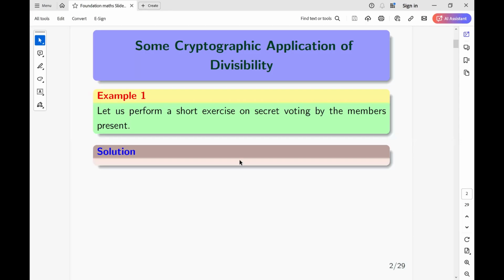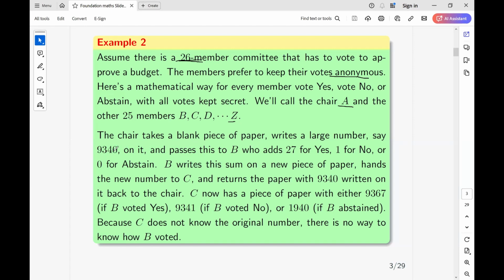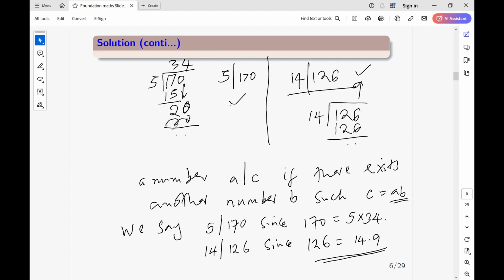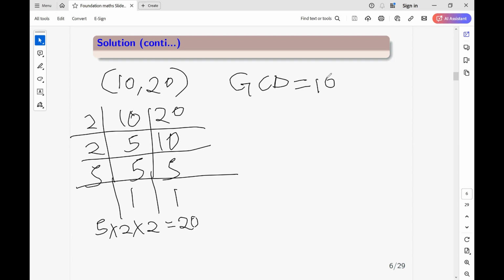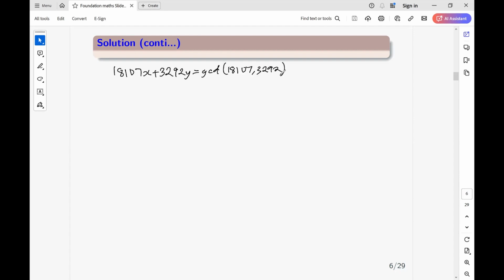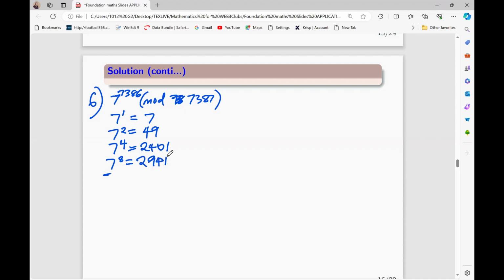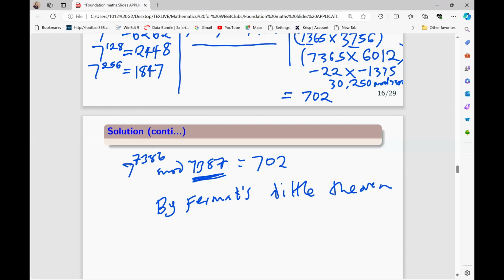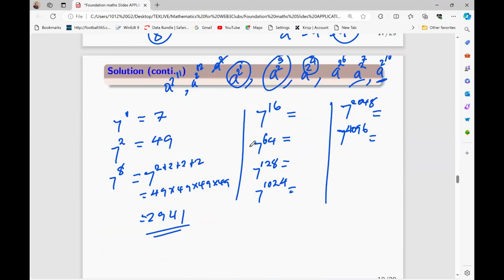Lecture 9 - Cryptographic Application Of Divisibility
X/Twitter : @web3clubs